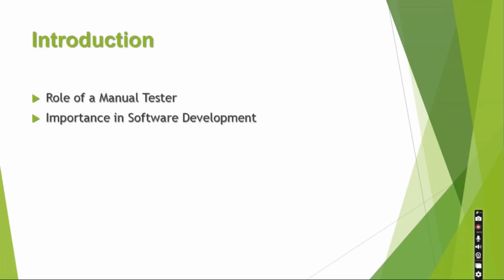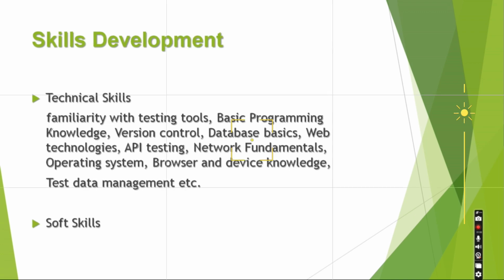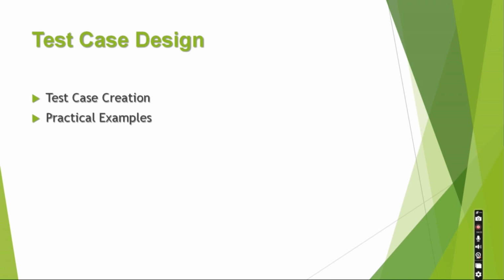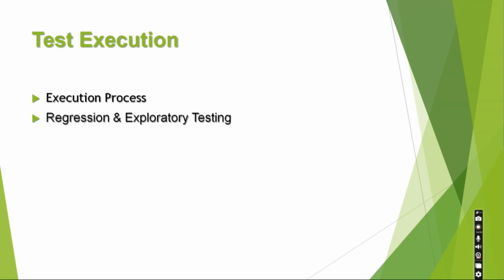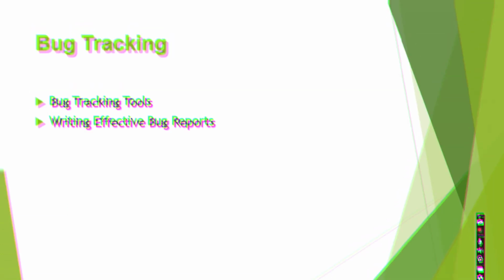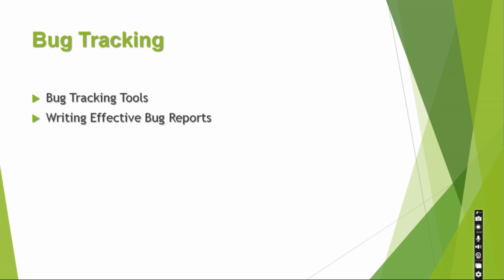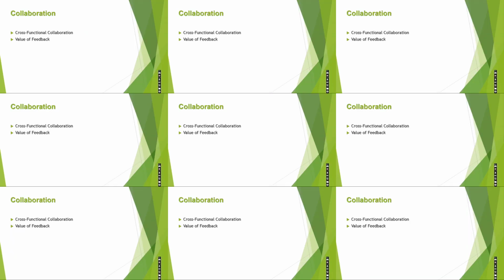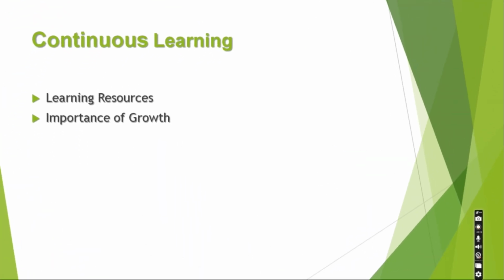"Navigating Success: Roadmap for Aspiring Manual Testers"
Welcome to "Navigating Success: Roadmap for Aspiring Manual Testers"! 🛣️ In this video, we delve into the essential guide for individuals seeking to excel as manual testers in the dynamic world of software quality assurance.

🔍 Discover the foundational concepts that underpin manual testing methodologies and its pivotal role in the software development lifecycle. Learn about the technical skills, such as testing tools, version control, and programming basics, that are key to mastering the art of manual testing.

📝 We'll explore effective test case design techniques, test execution strategies, and bug tracking best practices that ensure you're equipped to catch defects and ensure software quality.

🌐 As a manual tester, collaboration is key. Uncover how to effectively work with developers, designers, and other stakeholders to provide valuable feedback and enhance the overall software development process.

🚀 Looking to elevate your career? We discuss potential paths for growth, from senior tester roles to venturing into automation, and the importance of continuous learning to stay ahead in this ever-evolving field.

Whether you're just starting or aiming to refine your skills, join us on this journey as we map out the route to success for manual testers. 🚀🔗